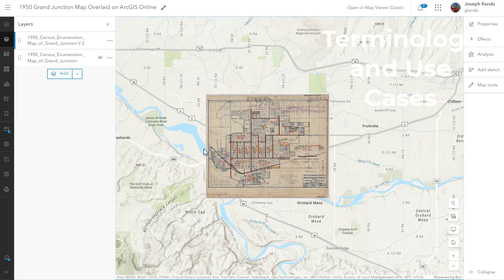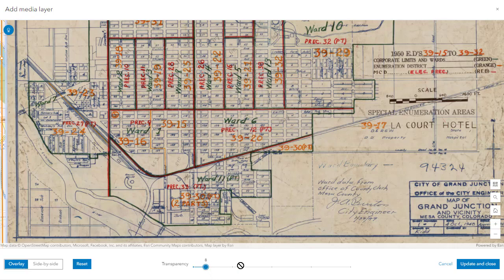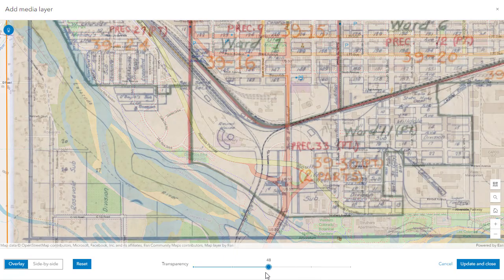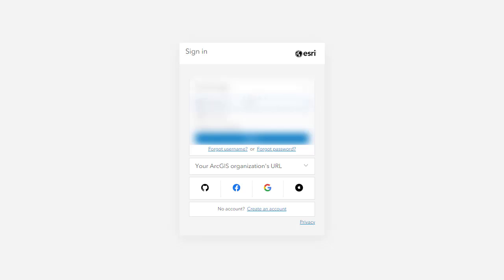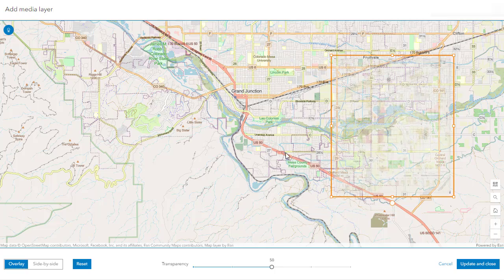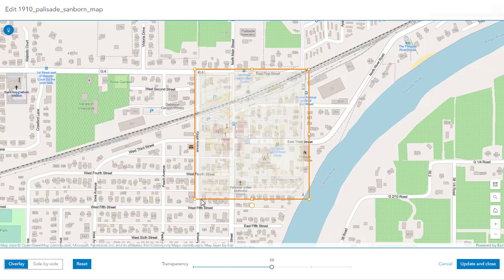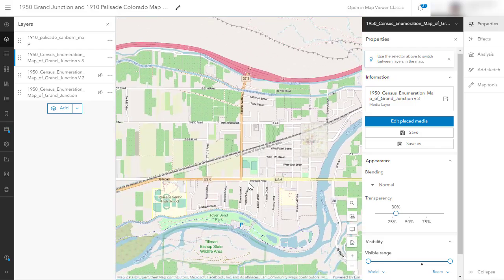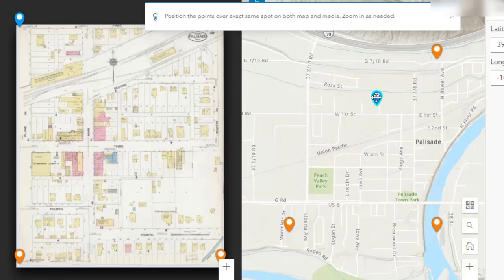Georegistering a historical map or aerial in ArcGIS Online and saving result as a layer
How and why to Georegister a historical map or aerial in ArcGIS Online and save and share the result as a layer